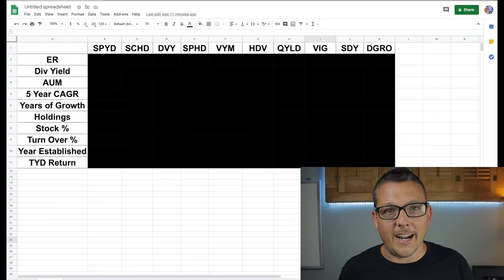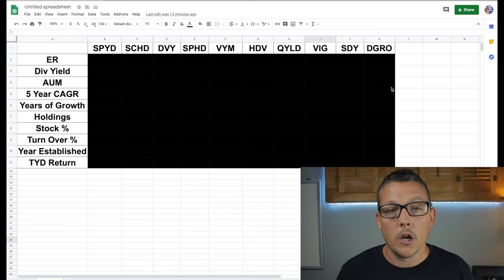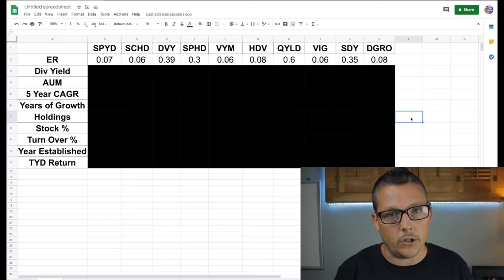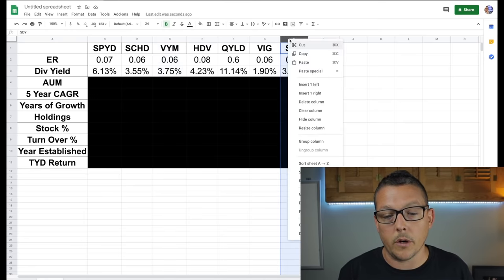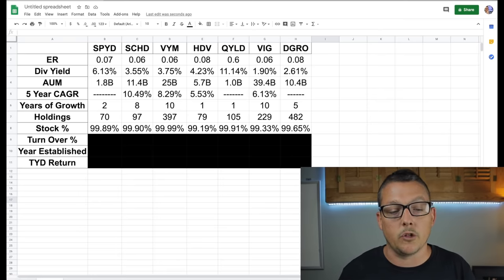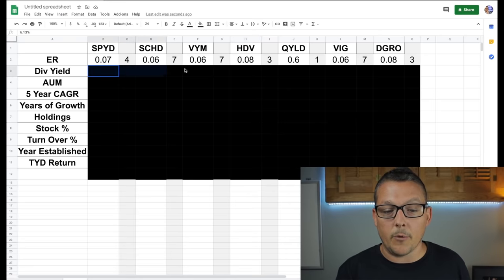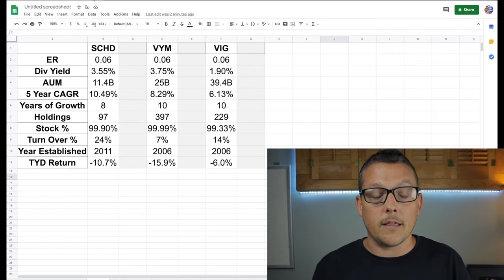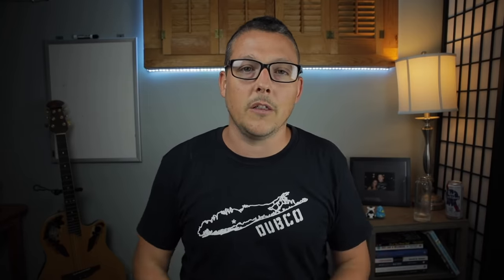Best Dividend Paying ETF To Buy Now!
Let's put 10 Popular Dividend Paying ETF's up against each other across 10 different metrics to determine which is the best Dividend Paying ETF to own for your portfolio.

🙋🏻‍♂️Don't Put Your Eggs In One Basket! I Have Multiple Brokerage Accounts!

🕺🏻The Easiest Way To Invest If You Know Nothing!! Invest Your Spare Change From Debit Card Purchases Using Acorns

I Track ALL MY FINANCES AND INVESTING in ONE PLACE. The FREE APP👏🏻 Personal Capital!
📚Books That Blew My Mind🤯
All You Need To Know About Investing
On Financial Freedom
On Fire
On Debt Domination
On How The Wealthy Live